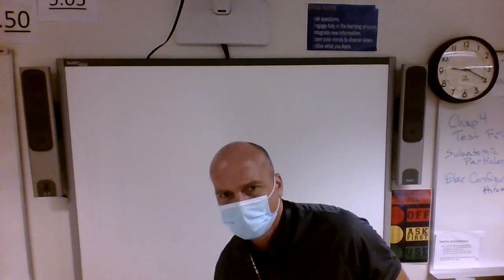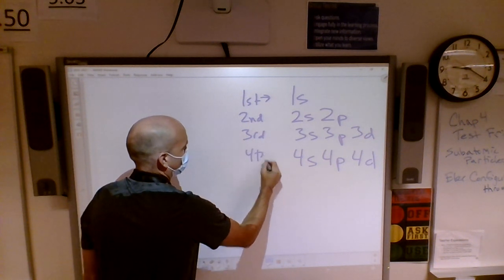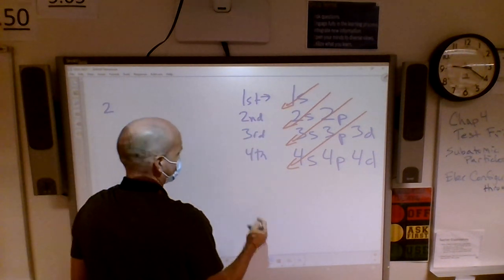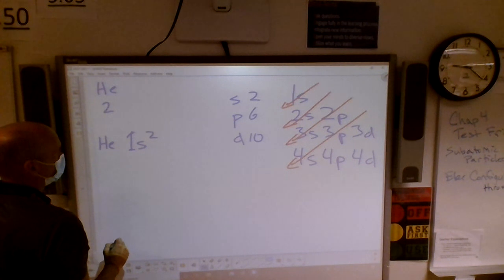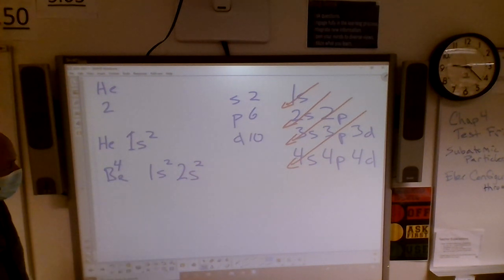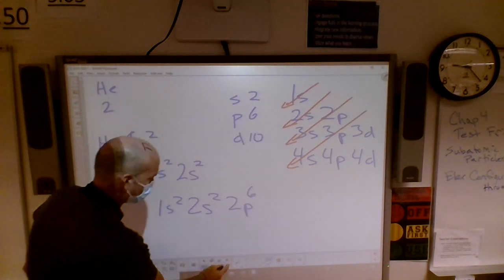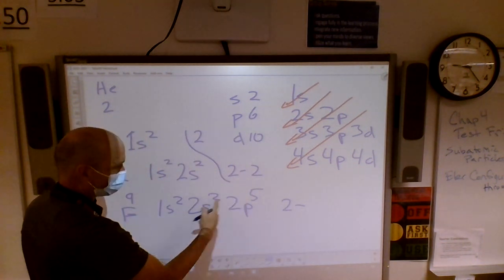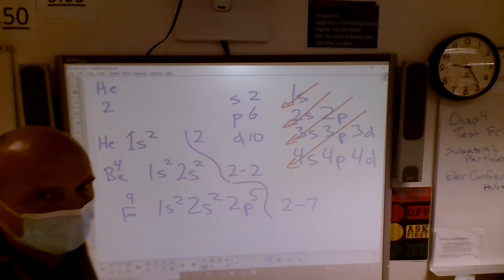Electron Config. Demonstration Video